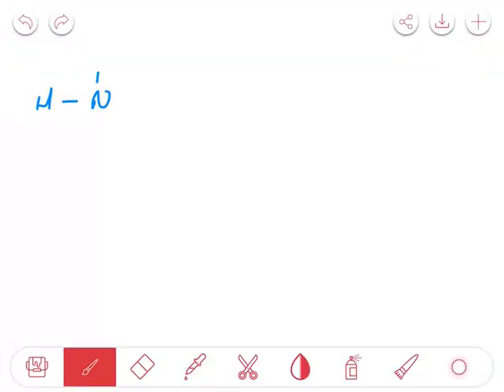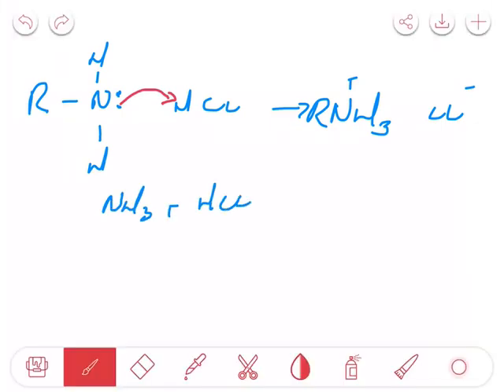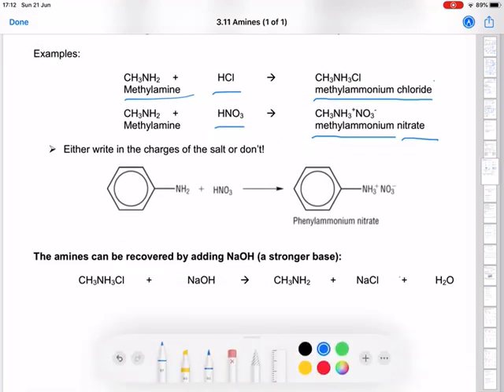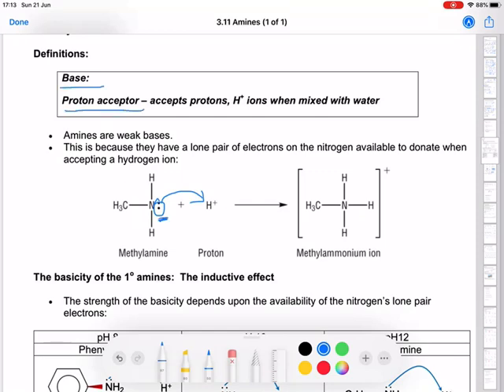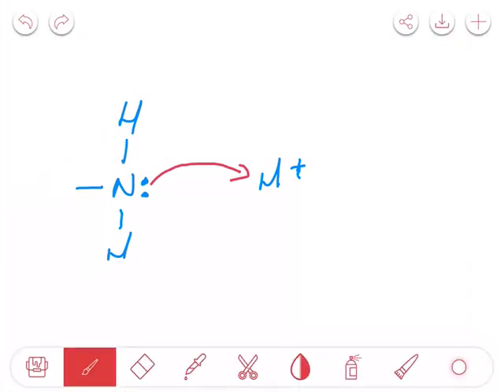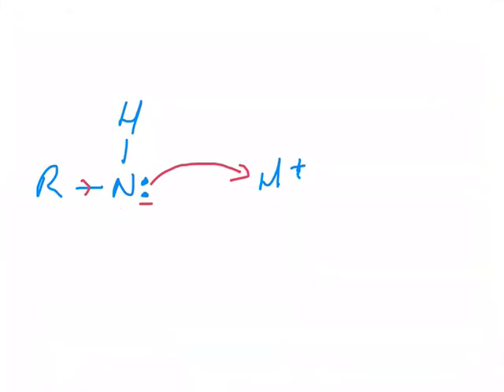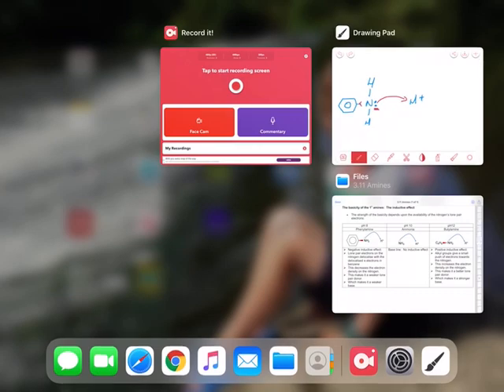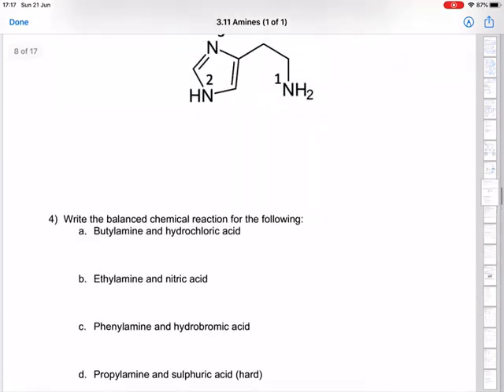3 Basic properties of the Amines